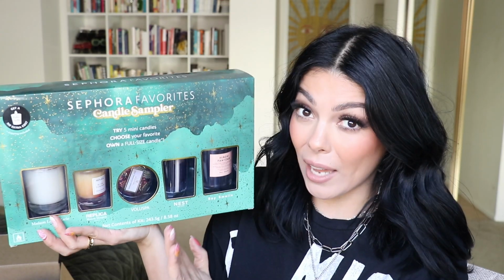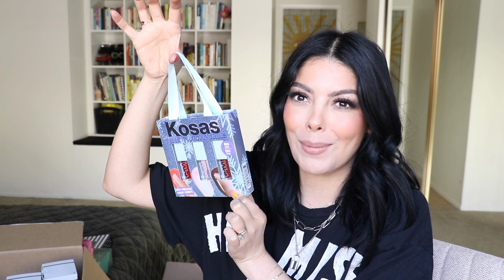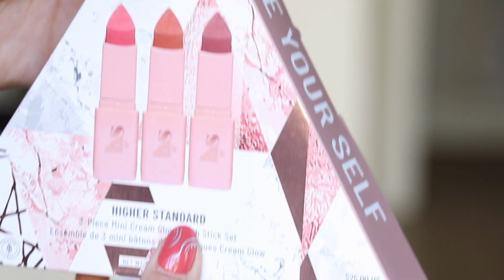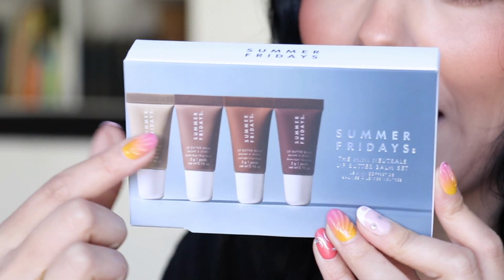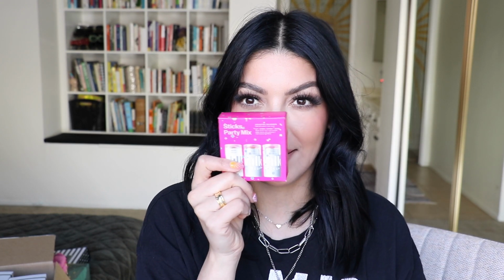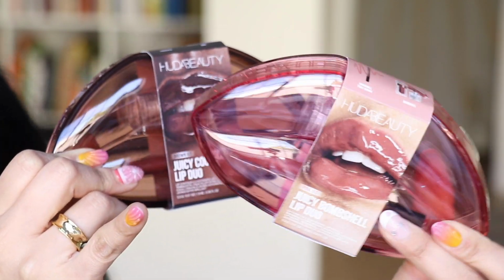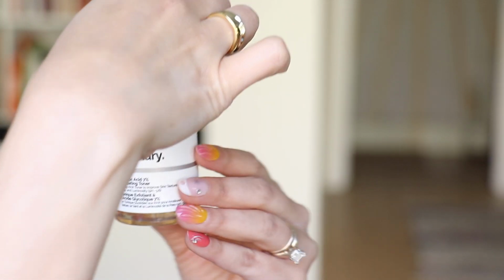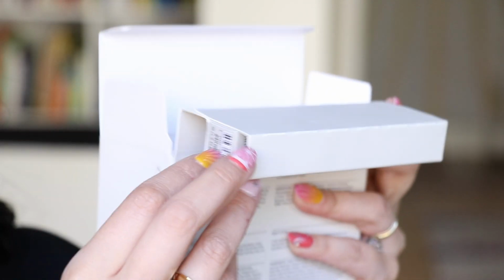What to buy at Sephora : Beauty / Makeup Gift Sets UNDER $50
In todays video I am going to share all of the Holiday Beauty and Makeup Sets and Kits for HER at Sephora!

You can now utilize YouTube Shopping, where you can shop the videos you are watching!

In order of appearance:
Sephora Favorites Candle Sampler
Kosas The Wet Set
Kosas Mini Blush Set
LYS Beauty Mini Blush Sticks
Summer Fridays Holiday Lip Butter Balm Set
The Mini Neutrals Lip Butter Balm Set
Laura Mercier Caviar Shadow Set (sold out)
MILK Makeup Sticks Party Mix Set
Huda Beauty Juicy Bombshell Set
The Ordinary Glycolic Acid 7% Set
Salt and Stone Body Set